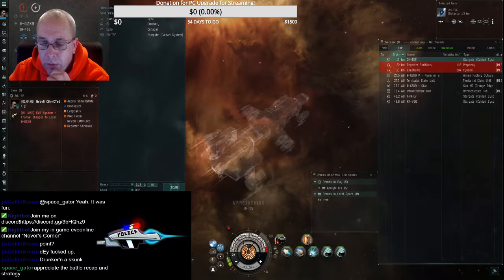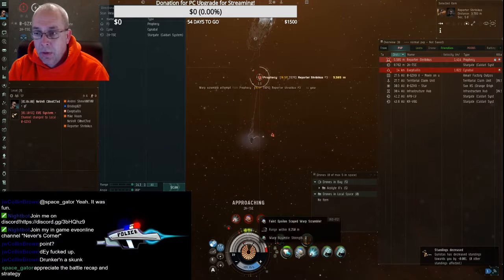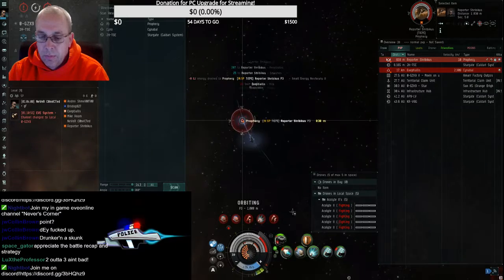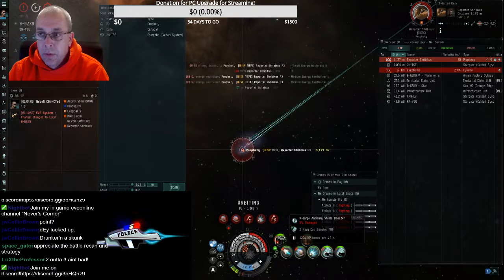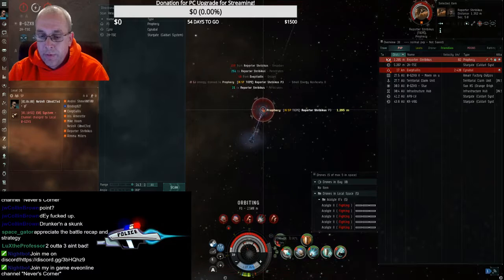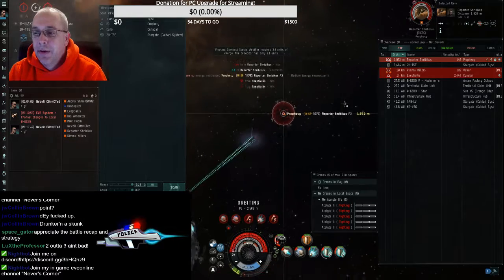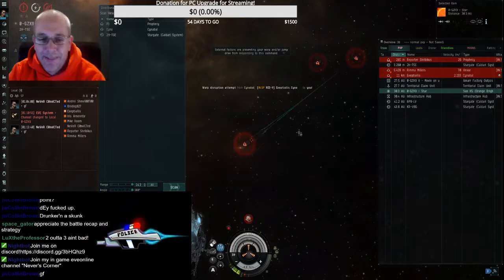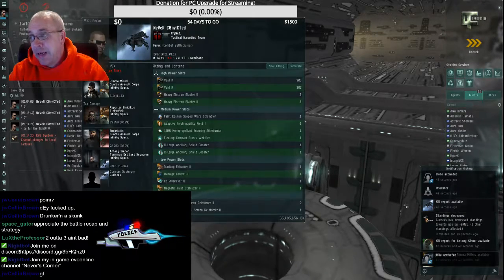Solo Ferox Vs 3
Solo Ferox Vs 1 battlecruiser, 1 cynabal, 1 Vexor -- Watch live